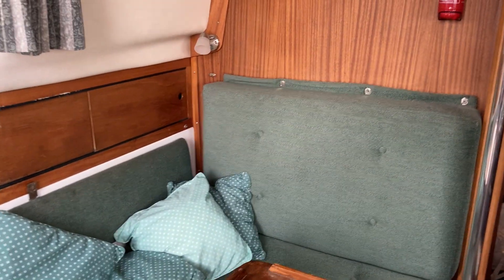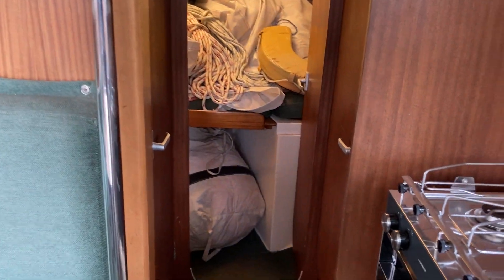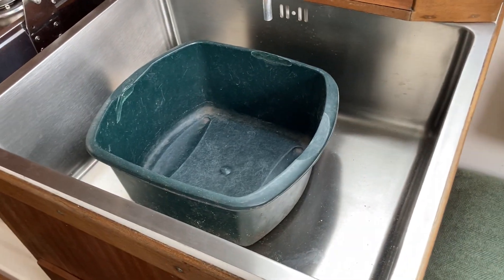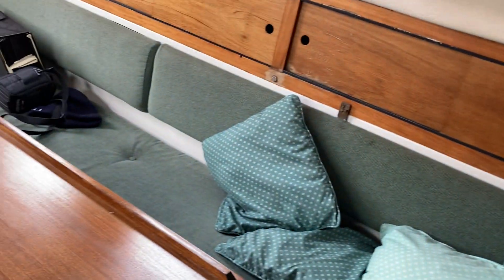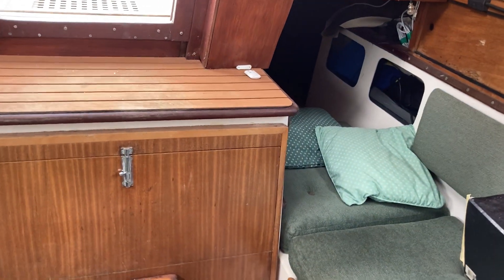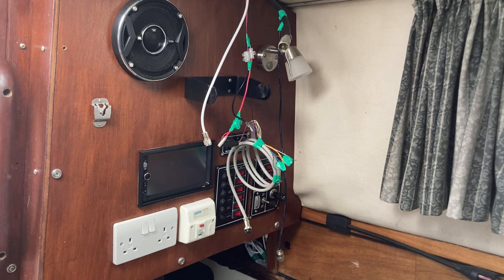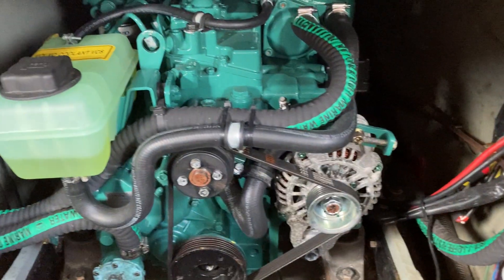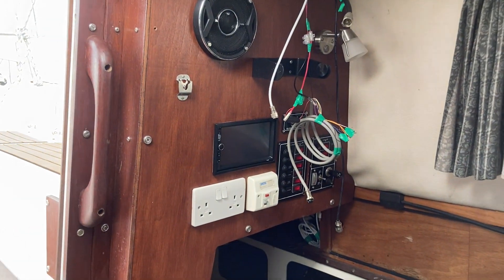Westerly Berwick - Boatshed - Boat Ref#300167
Westerly Berwick for sale with Boatshed Southampton Photos and video taken by Boatshed Southampton